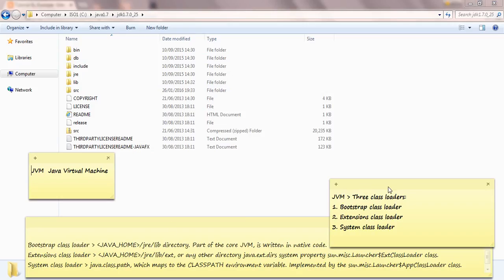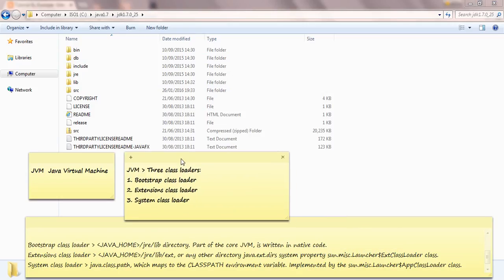Java, Java Virtual Machine JVM, Class Loaders, Bootstrap, Extensions and System